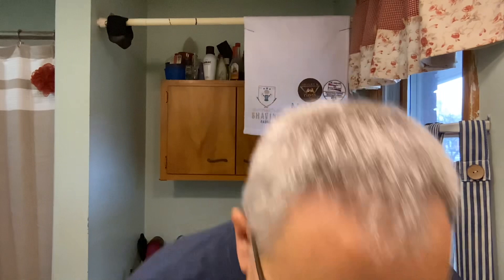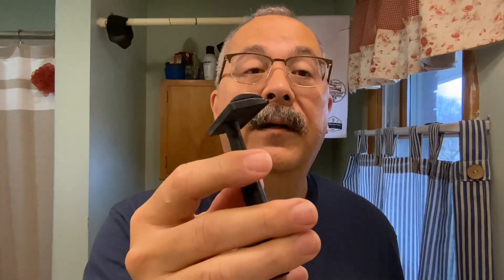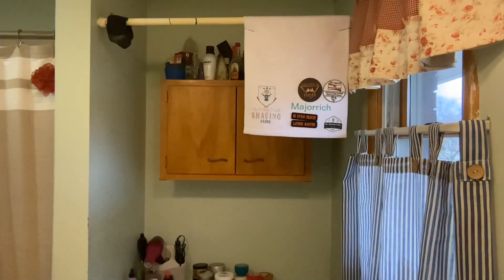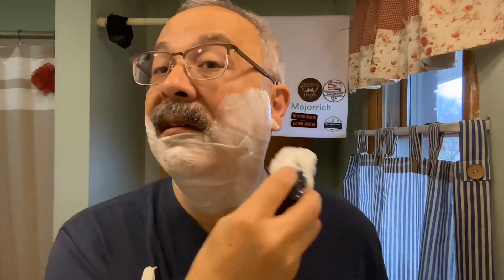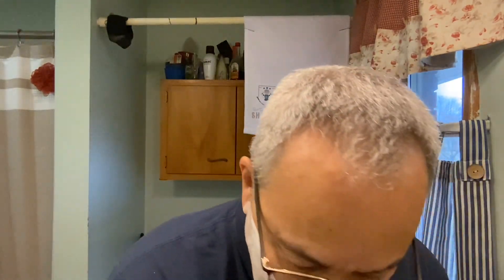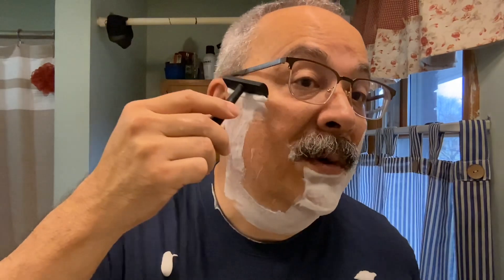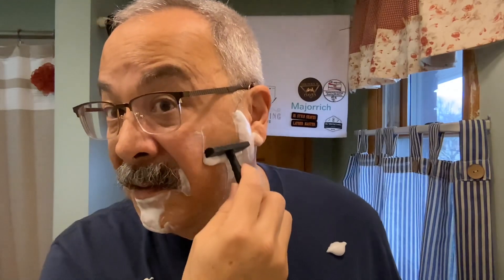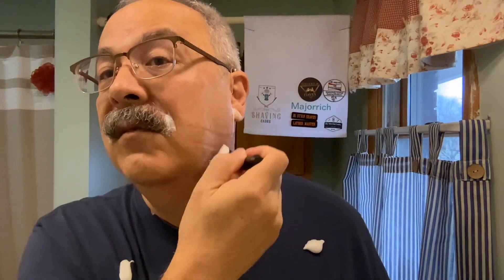Old Spice According to Rod at Stirling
@StirlingSoap Stirling Soap